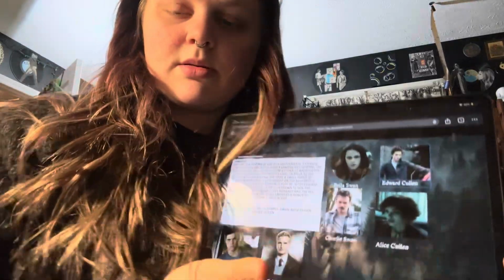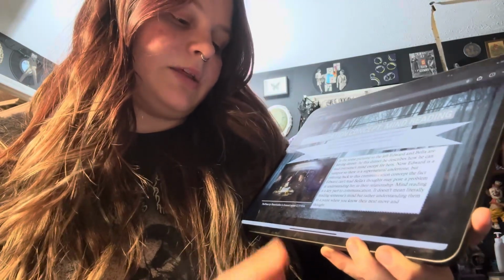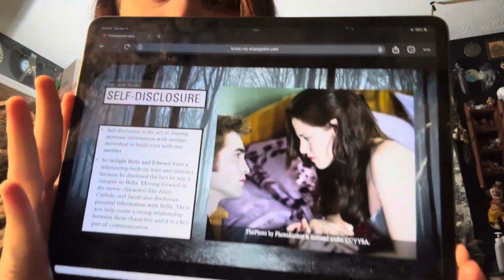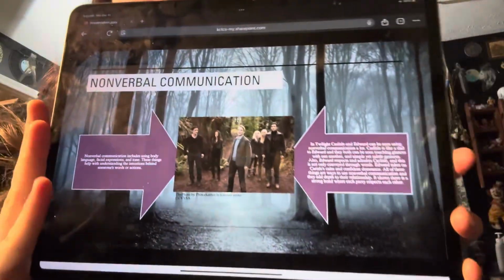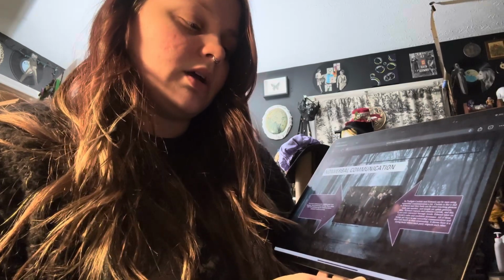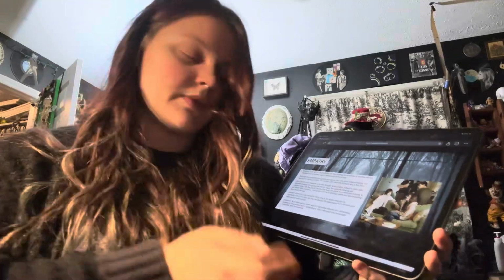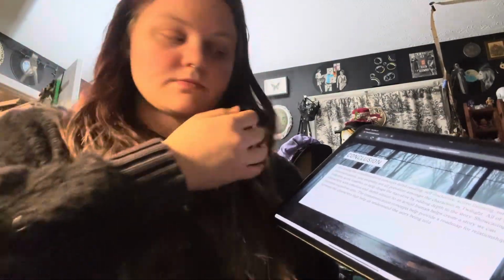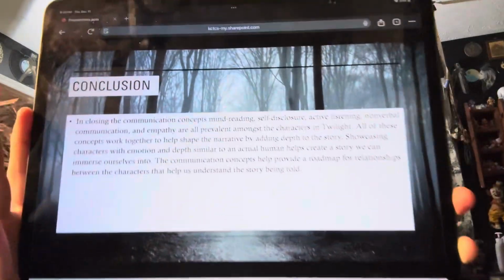December 11, 2025